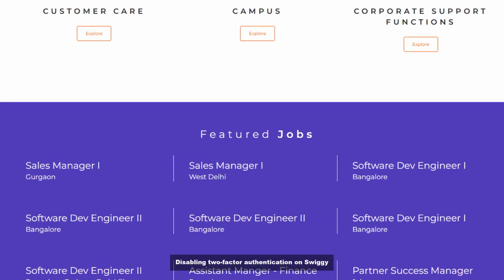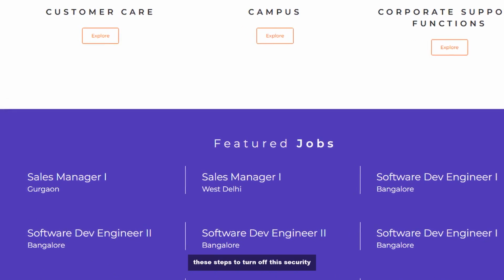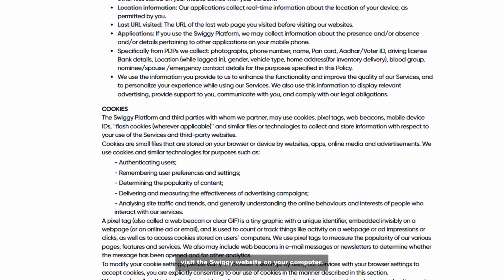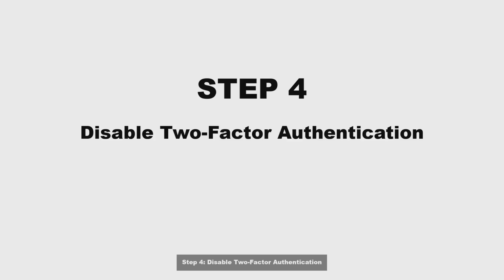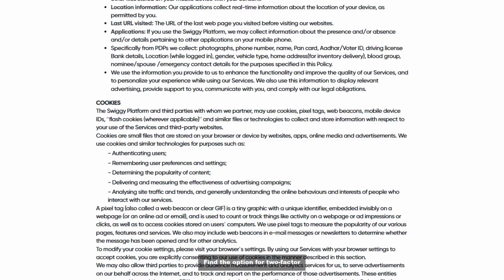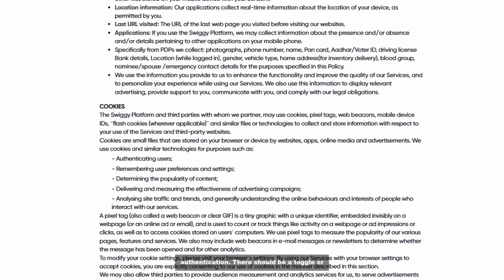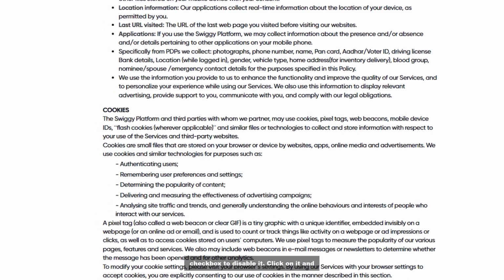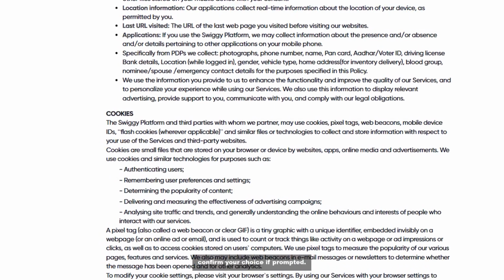How To Disable Two Factor Authentication On Swiggy 2025 (2026)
In this video, we will guide you on how to disable two factor authentication on Swiggy 2025. If you're looking for a quick way to manage your account security settings, you've come to the right place.